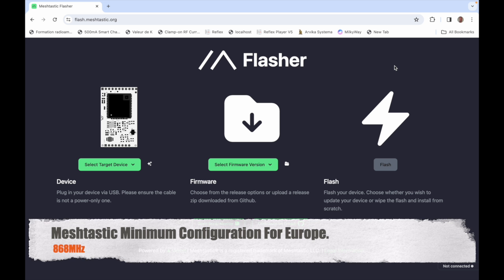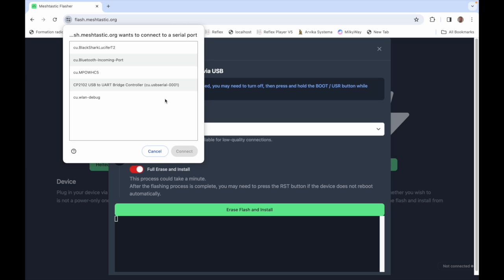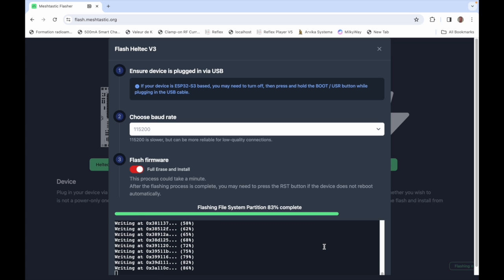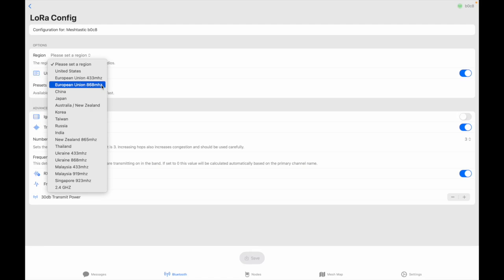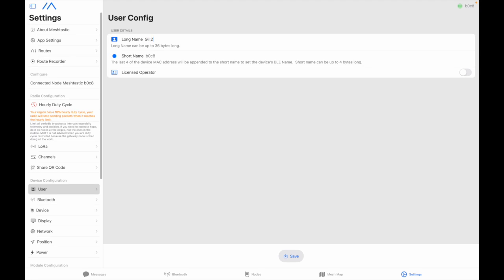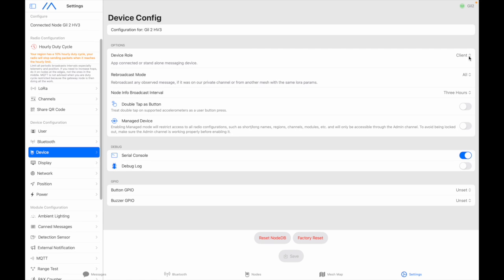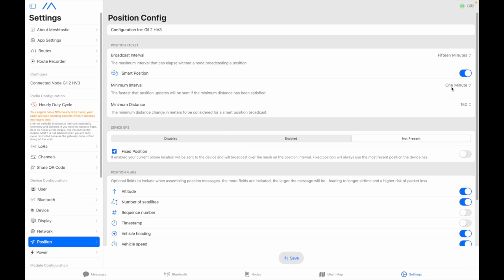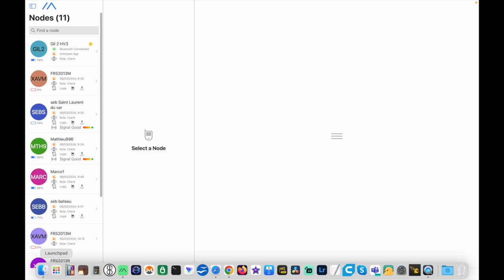Meshtastic Minimum Configuration For Europe.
This is a quick video on the minimal configuration for Meshtastic in Europe. For the U.S. you would just change the 868MHz to 915MHz.
Help this channel by donating crypto:
BTC : bc1qc5jq4dxt7359sh80lkv9v8rlsgnh322hmn6xyc
ARB : 0xe7cC2e415E0D2d1De91604B2b693f124dfBCf9B8
DASH : XwiFaR1d6F9PGfC7Qqq6ARWbv8auDa7qM1
ETH : 0xe7cC2e415E0D2d1De91604B2b693f124dfBCf9B8
DOGE : D6ha2Ax7UhmtEMPC4fsaEJPxHrLSu3BwYW
XRP : r93TuQrkEq3X9UDkqXKYWaTkteB2ap4hMq
LTC : LYwDy55mZSeb1Czx6JUiTS5YkqjfmWKK5H
SOL : Ee9iJx6ouBih1beozjWrwYBQA9tQgr4nYwosZYsjfxaj
AMP : 0xe7cC2e415E0D2d1De91604B2b693f124dfBCf9B8
HNT : 13REusLAhArRpKGgMxYJKzm2vuFsaihstwqYmvTZ94SMkyXHxQh
QNT : 0xe7cC2e415E0D2d1De91604B2b693f124dfBCf9B8
XLM : GCW6RHWXXBADDPXG7LHNRPSYRFCATO6FD6J224GUWDPGOBB5ZU2ZF5MM
FET : 0xe7cC2e415E0D2d1De91604B2b693f124dfBCf9B8
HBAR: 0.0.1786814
ATOM: cosmos1l8ct3kesrh48n2yeekh9e2ncrm8s397xxwf34f
XMR : 4AHYwpFnAKcZ4vSb6SfXwFEVoYLCDssZBAGFV91nUoFwM13QPoGhrmEFvsnm79Vf3g8Lvi9K9kNTUY9WvDYFqpPs5dAbU6s
ADA : addr1q8q9wnhgmgvty78u9nm6xcl29nrh5xrdu5pensj7fqqre6kq2a8w3ksckfu0ct8h5d375tx80gvxmegrn8p9ujqq8n4qc4g75v
ALGO: ZI3QSV4UV3KT6JFN4TUWO2TWEM46MQENXW3RTLQEH4OLSSY2SONYKR7XCM